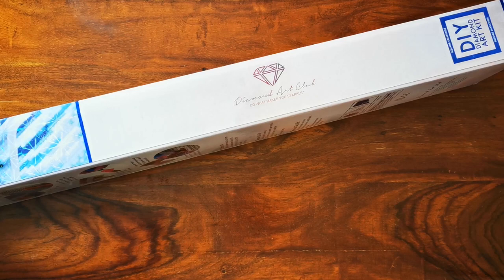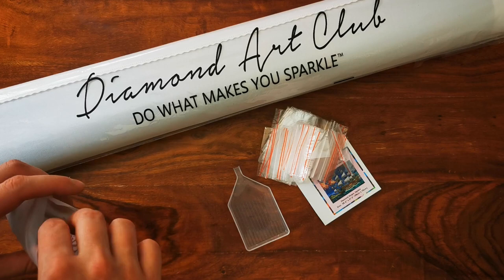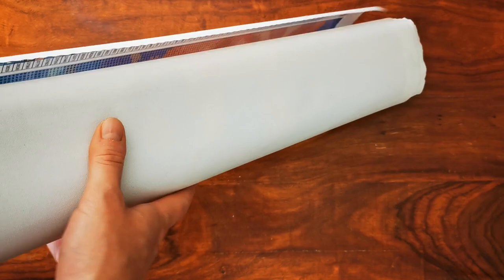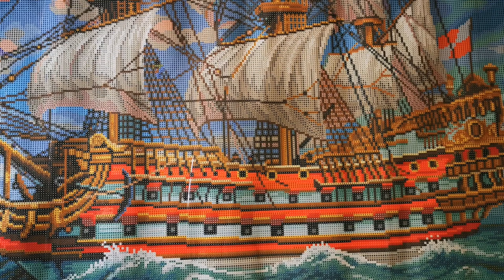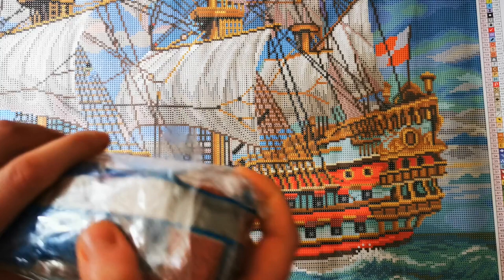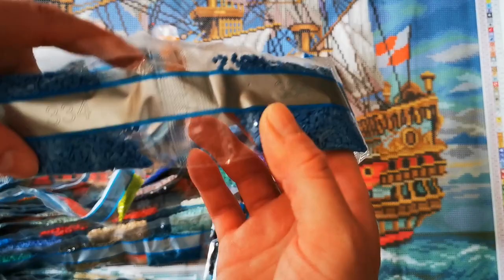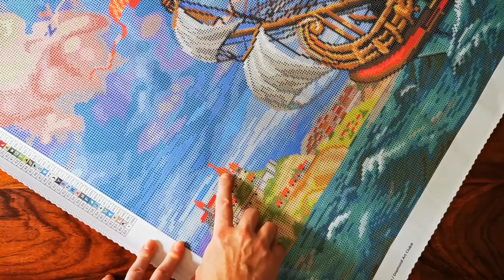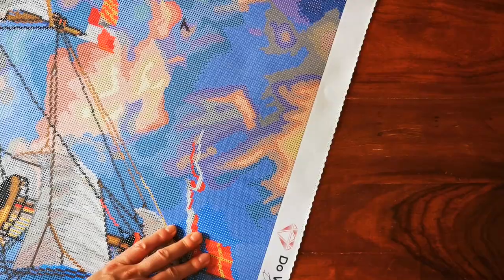Unboxing Diamond Art Club new release - Majestic Ship (I'm soooooo excited!!!)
Please read below for more info about me and this video. 😊

Here’s the link to the diamond painting kit I unboxed for you today:
(Diamond Art Club, Majestic Ship, legally licensed from Image World)

A few words about me:
I am originally from Poland, I live in the UK and I’ve been diamond painting since summer 2020. I also do cross stitch and have tried a little bit of crochet which I may explore more in the future. I am new to Youtube but I hope to post videos on a regular basis, including unboxings, post reviews, WIP-and-chats and possibly some flosstube. However, I do work full time and have quite a busy life so the uploads may not be as frequent as some other channels.

Thanks for stopping by, I hope you enjoyed the video!